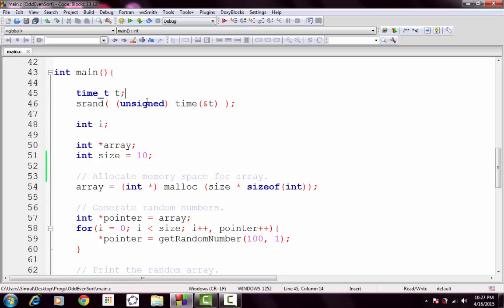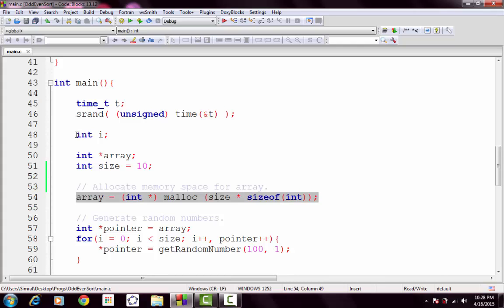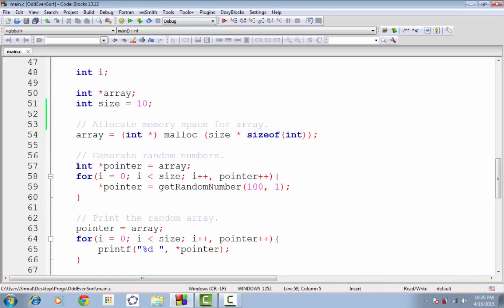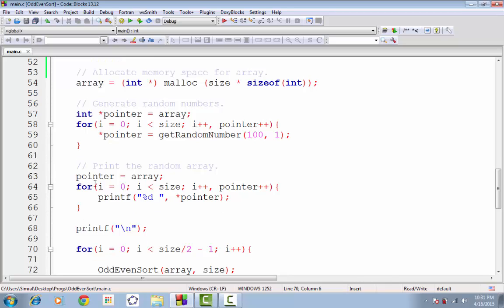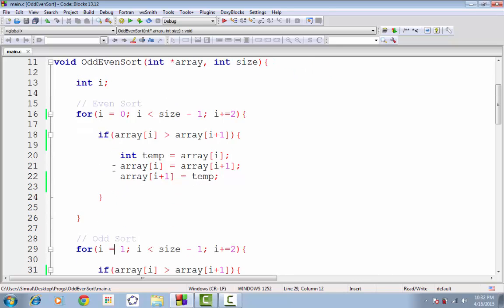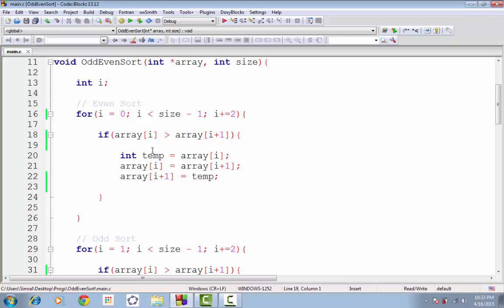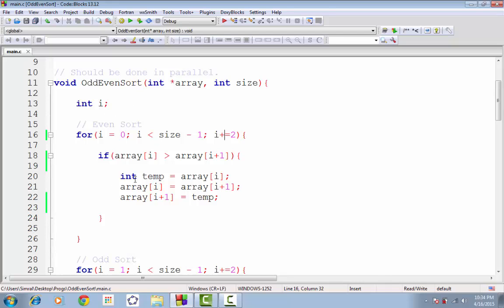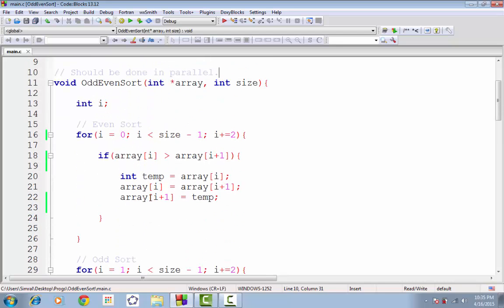Odd Even Sort and Memory Allocation with Pointers in C